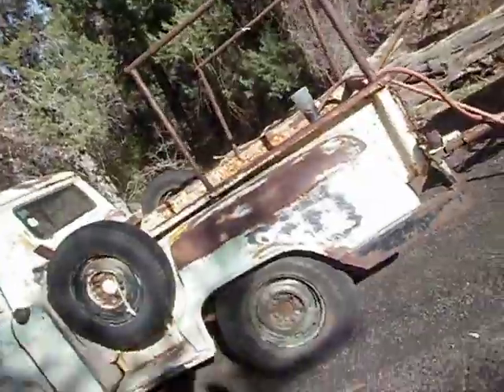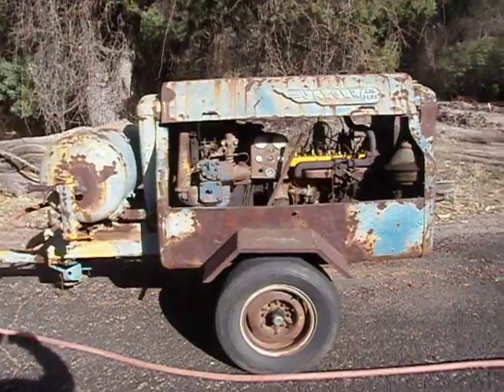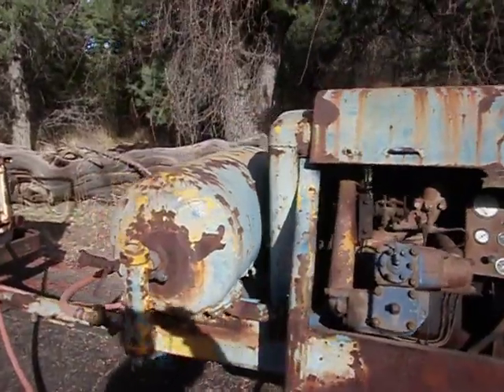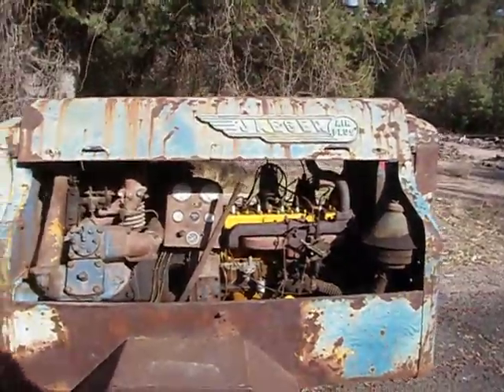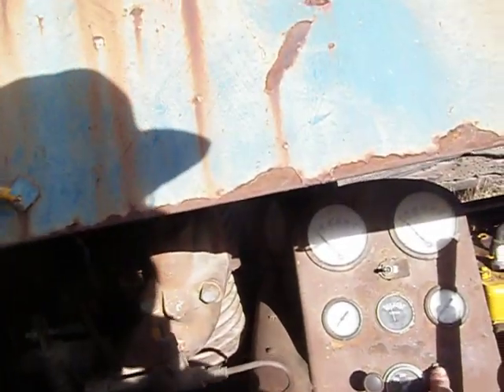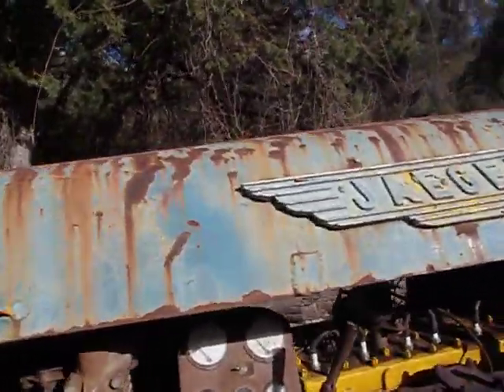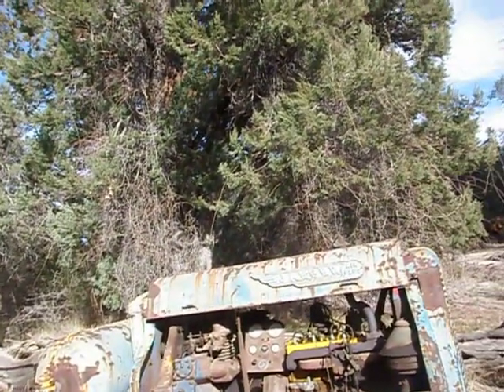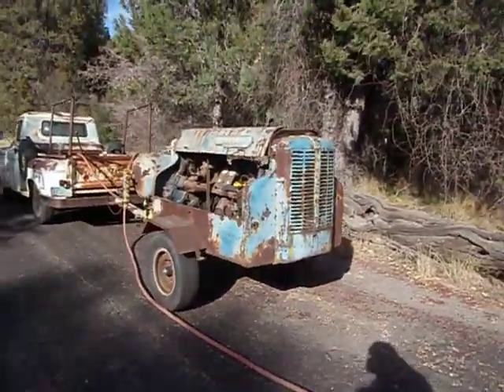Starting and running a 1947 Jaeger 105 Compressor.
1947 Jaeger 105 cfm@100psi compressor with a six cylinder Continental engine. Correct motor with the front crank thrust washer. Have been using it, of late, to blow out potholes on our asphalt road. Got it sorted out, about ten years ago. Only use it occasionally, like maybe once a year, for a couple of days.

Compressor is two stage, with first stage at about 25 psi, and going to idle at 100 psi. One radiator is the inter-cooler, and the other is for the motor. Both are the same radiators. Have cast iron tanks soldered to copper core. Learned you can solder cast iron, but need the correct flux and absolutely no rust. Just a spec of rust, pollutes the solder, and you have to start over.

Have had zero leaks since I soldered the tanks back on. Had rusted so bad, they'd started to leak. Did this probably twenty years ago. Always keep ethylene Glycol for coolant.

Compressor had a broken brass part, in the mechanism that opens the first stage valve, when it goes to idle. This unloads the compressor as the first stage no longer pumps. This was before internet, so got on the phone and found the company that originally made them, luckily had one laying about. Had to be the last in the nation.

Engine water pump's bearings are out. Will be pulling the pump off shortly to see if I can find some parts. Got a lathe, so where there's a will there's a wayj.